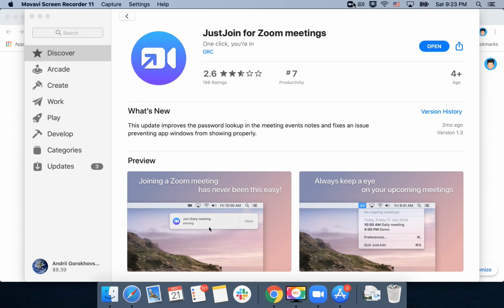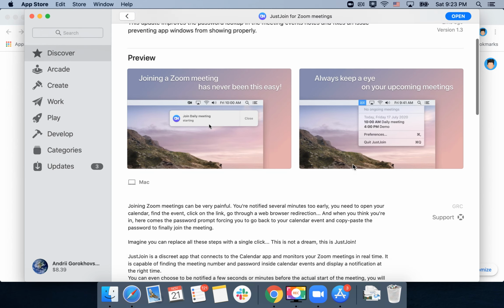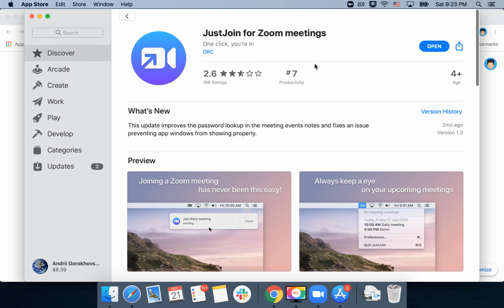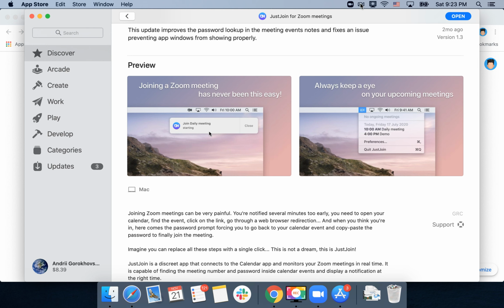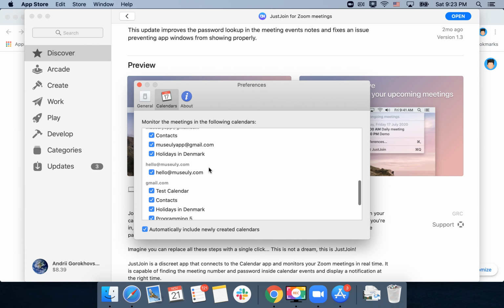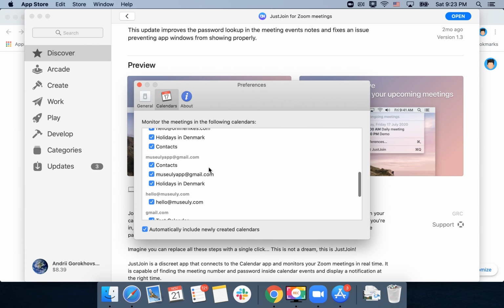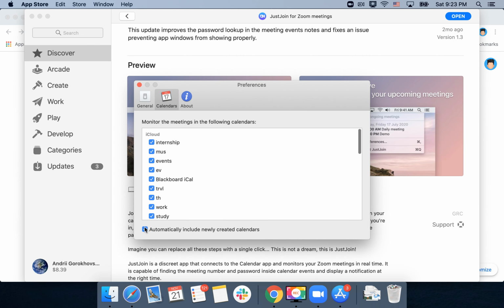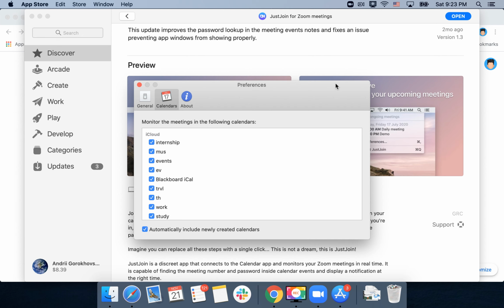How to add Calendar in JustJoin for Zoom meetings?